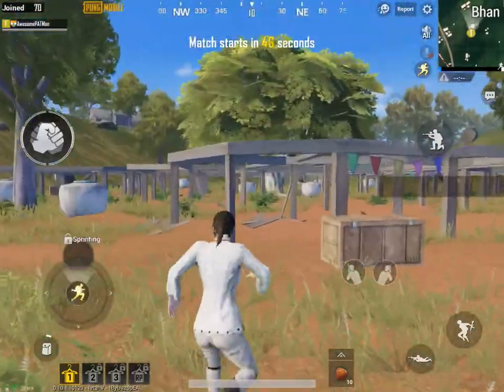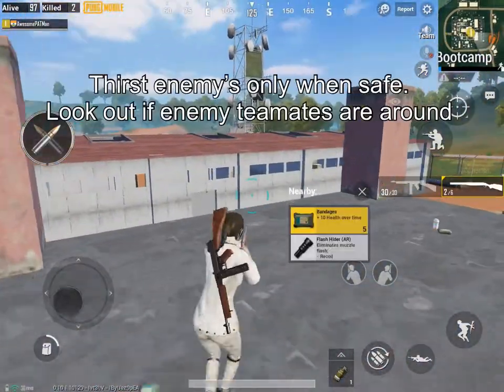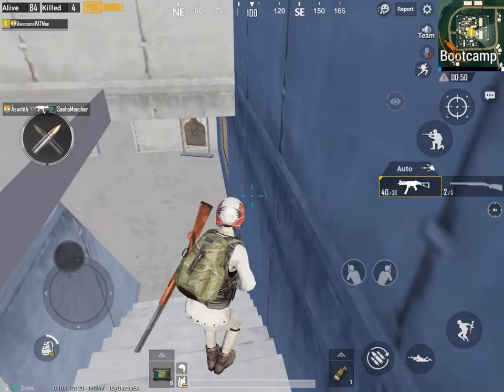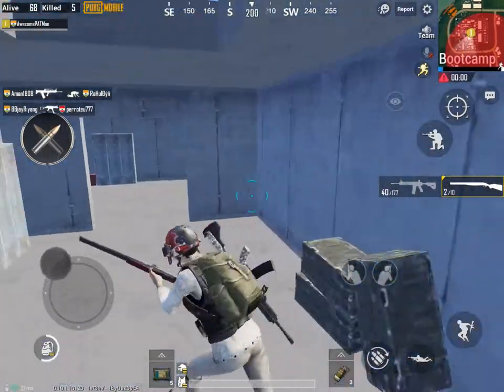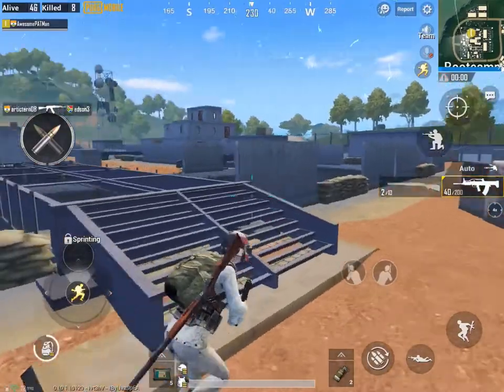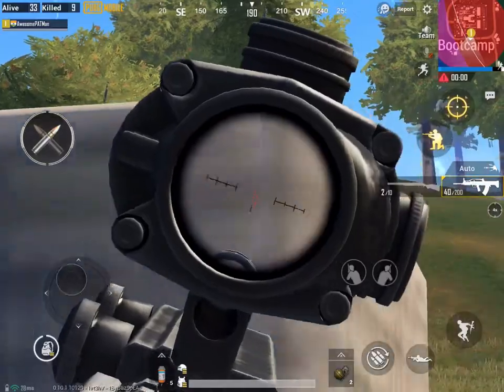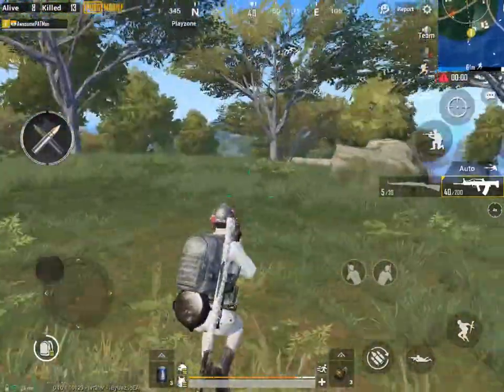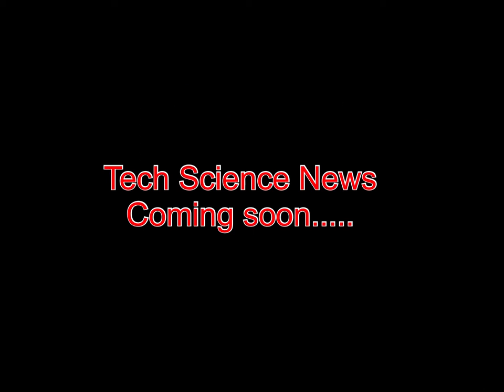Improve your Playstyle l PUBG mobile tips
Hey guys...this is not a detailed tips or improve play style gameplay. I recorded a Gameplay first and then thought of making it into this type of a video...

I’m also announcing the start of a new series: Tech Science news. Ya I need help with the name pls